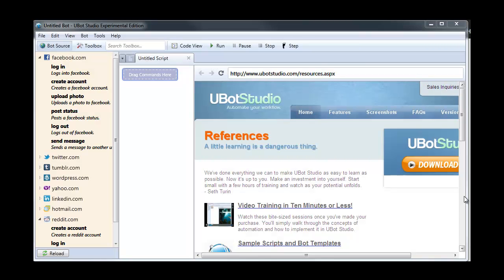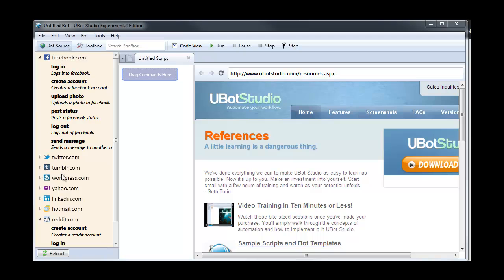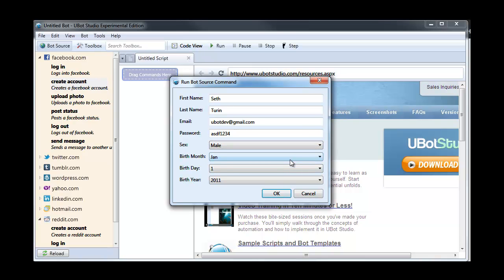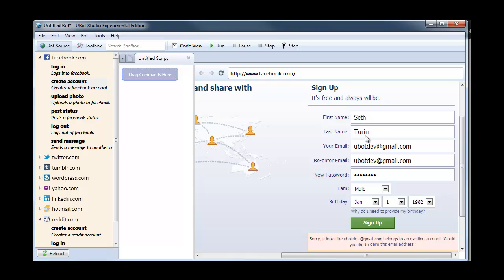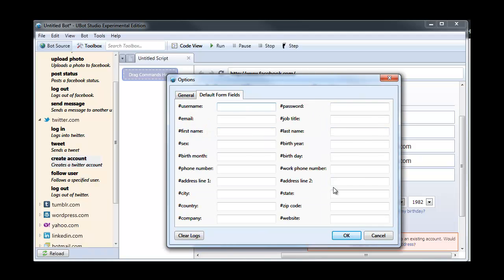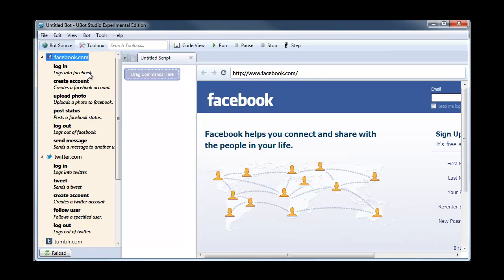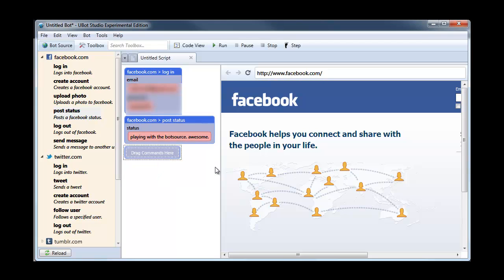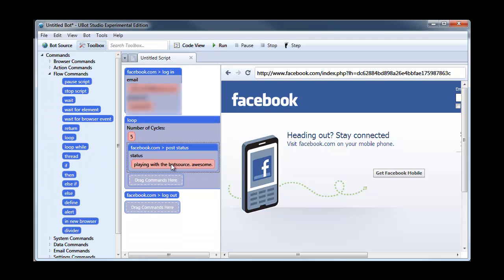UBot Studio's Bot Bank Means Instant Backlinks and More The Day You Download It!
UBot Studio is now powered by the community! The Bot Bank introduces built-in scripts to do simple actions on hundreds of websites, and the list is constantly growing! There is now a panel to the left of the toolbox, and inside are a list of popular sites. If you expand any of these items, you'll see a list of actions that we've already written scripts to do. You will easily be able to use these inside your own scripts and bots. And the list of sites and actions is growing fast.

Watch this quick tutorial to see how it works: